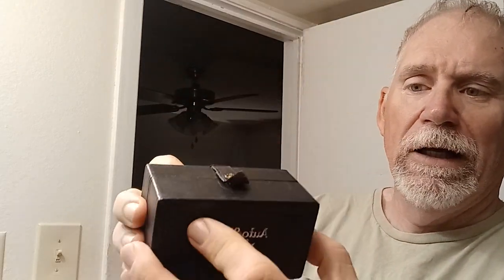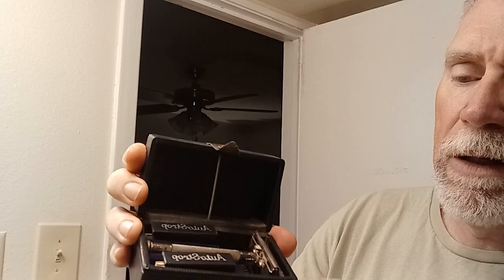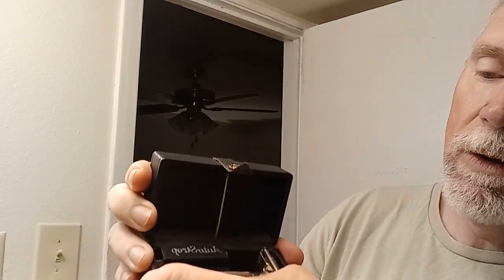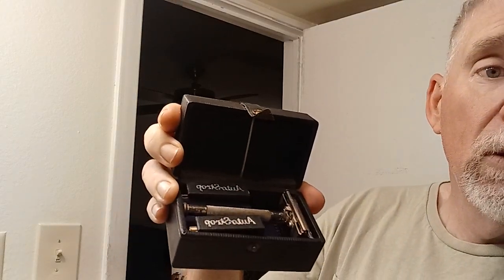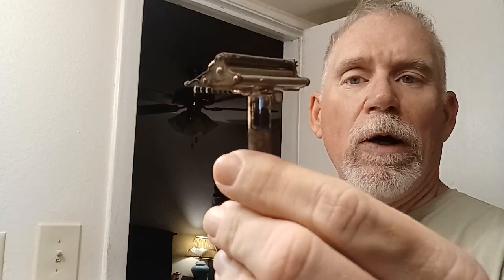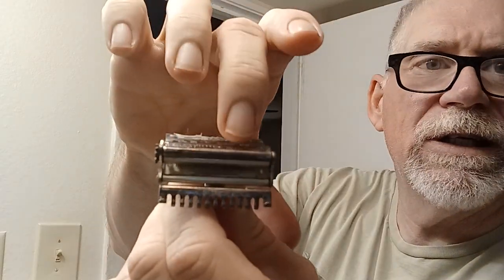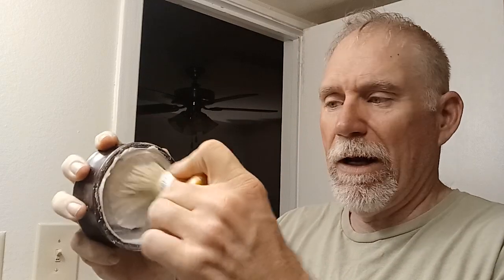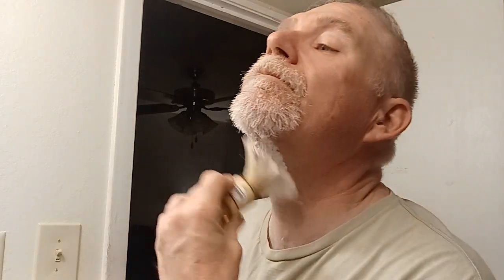Fuzzy Shaves with the Auto Strop A1 and Turkish stuff.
Touch of Turkey Tuesday.